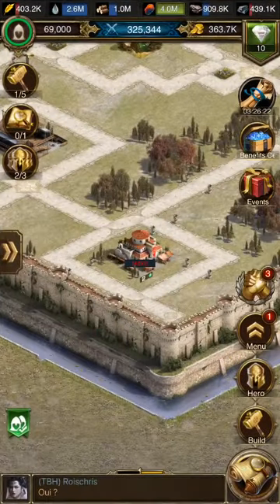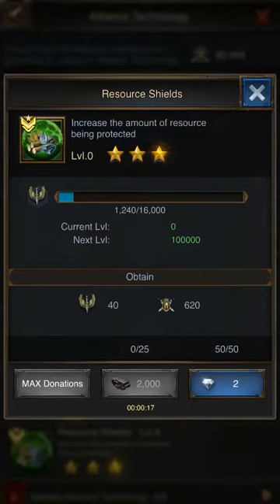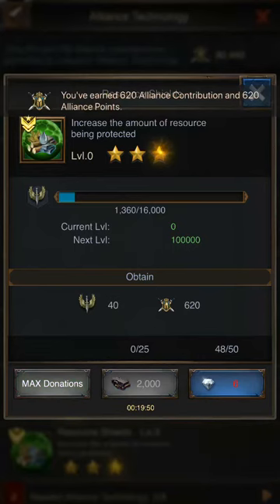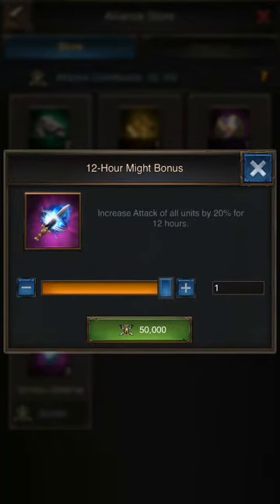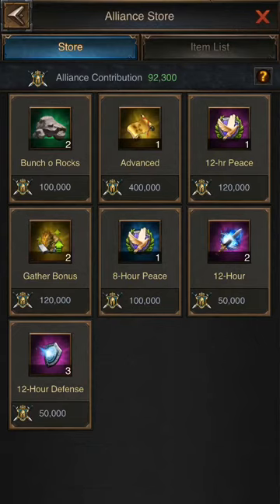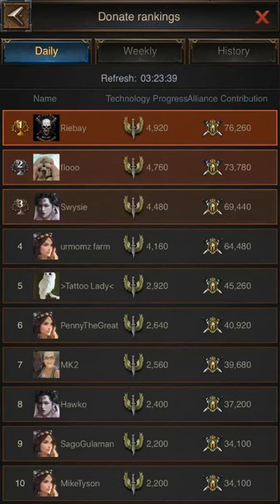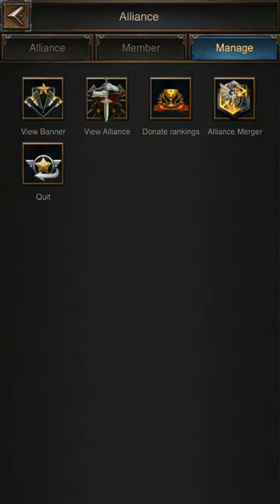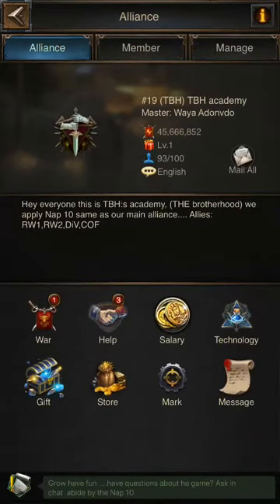Rise of empires: Tech Donations How to for Store Purchases.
This is a visual how to guide for those who do not know yet what donations provide towards the alliance store and what all the benefits of store points from donations means to the member.

- Quinn Tiberius